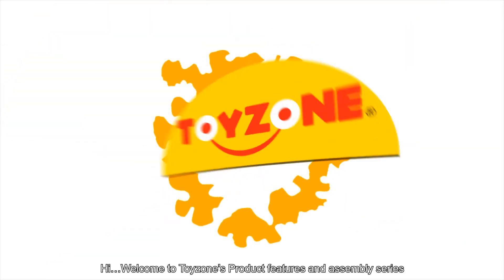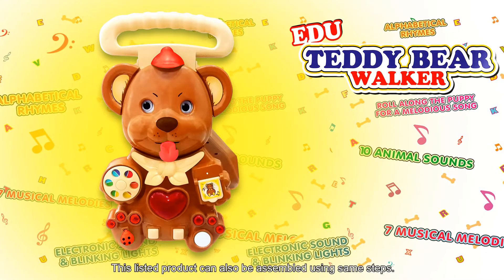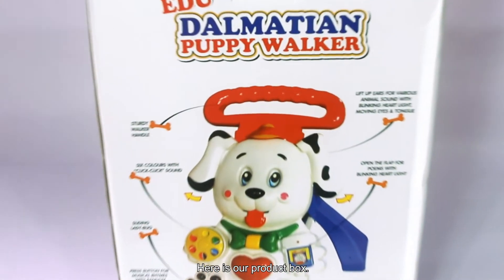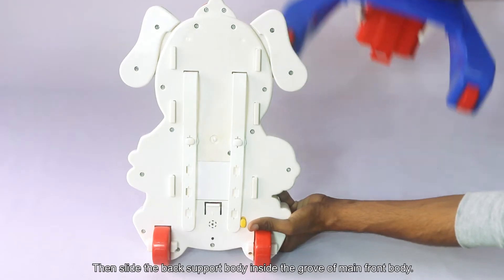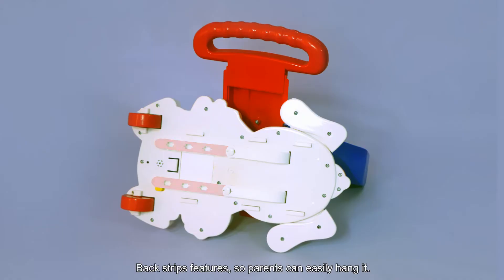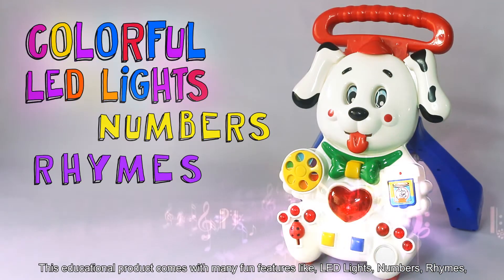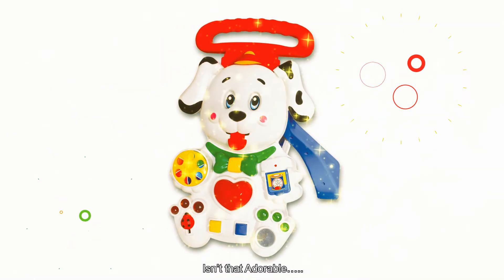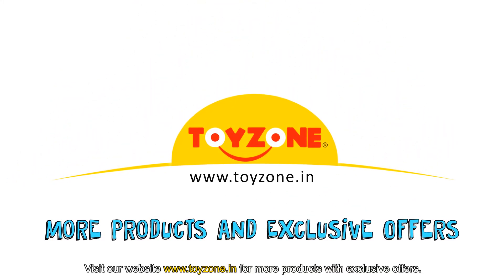Toyzone Educational Dalmatian Puppy Walker